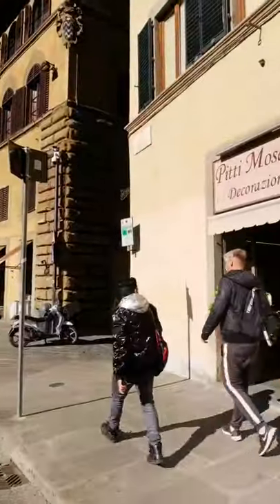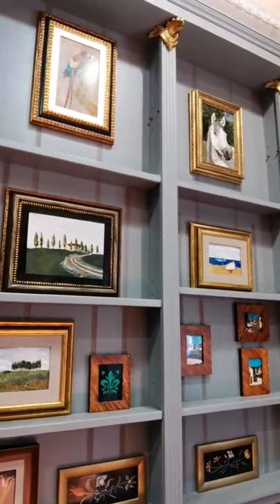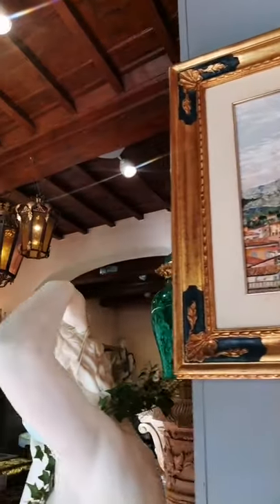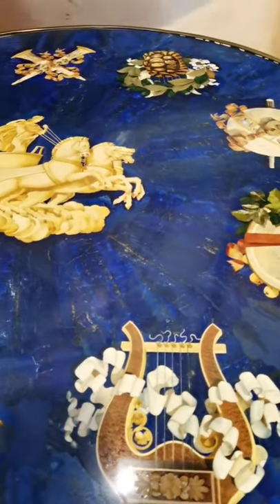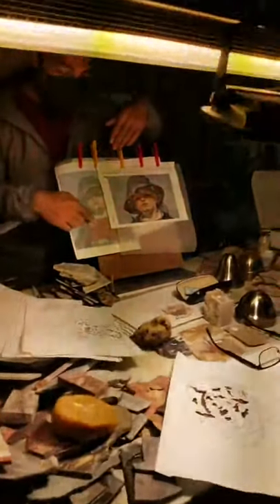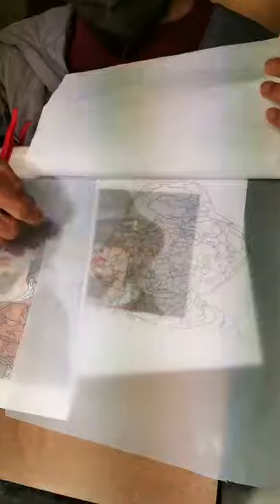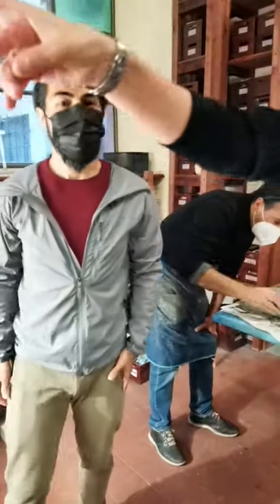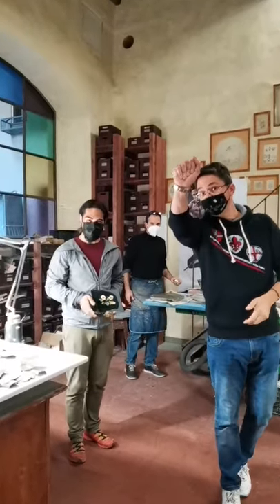IN BOTTEGA EPISODE III WITH PITTI MOSAICI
This video is the third of a series of 8 videos where we bring to you with the collaboration of @FirenzePrimaEDopo the artisans of the Oltrarno of Florence, Italy. There is not much to add to the vision of this video which we invite you to watch and comment. All the items you see here are made with in mind the opportunity to buy them through the artisans themselves - for those of you comfortable with connecting with them directly or through the aide of our project In Bottega. You can find us on the internet Please feel free to do your shopping in more "botteghe" and specify if you want us of In Bottega to gather them all for you and have only one shipment come through. We are eager to help and get you the flavour of Florence through these artisan goods.